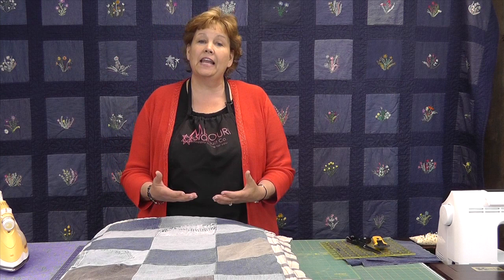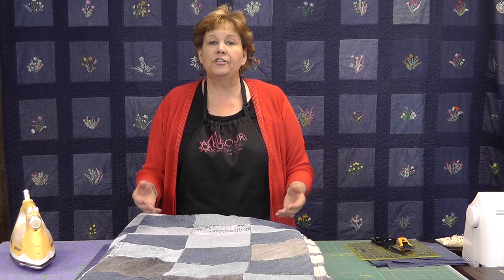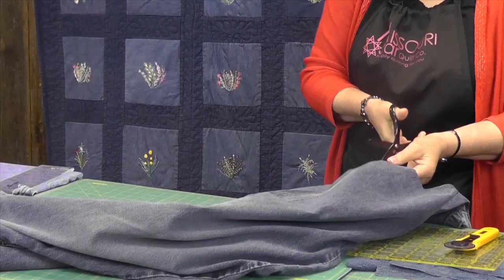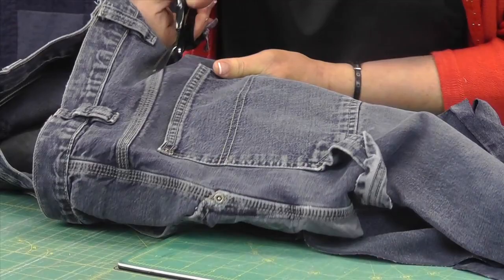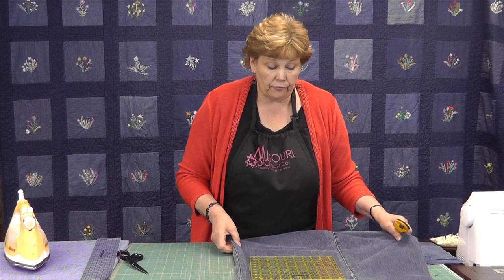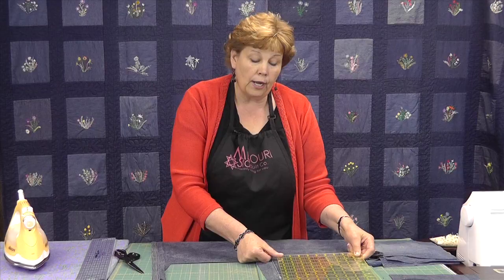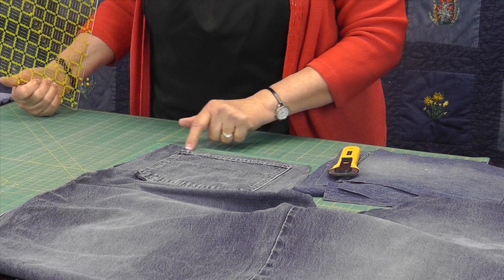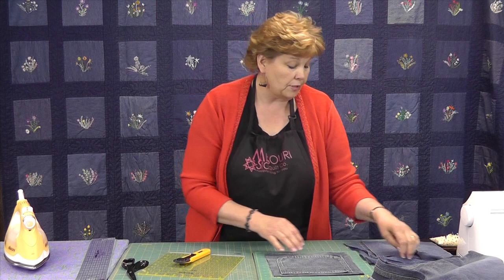Quilt Using Old Jeans - Denim Quilting!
-- Jenny Doan shows how to reuse old jeans to make quilts!  Jean quilts are unique and extremely durable (perfect for picnics or to keep in the car).

Elan 8" Dressmaker scissors (the scissors featured in this video)